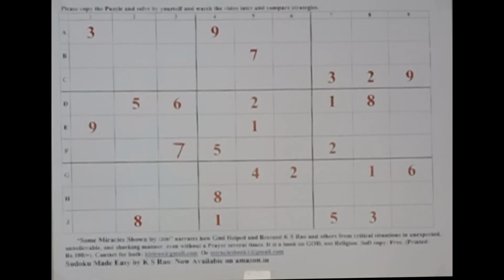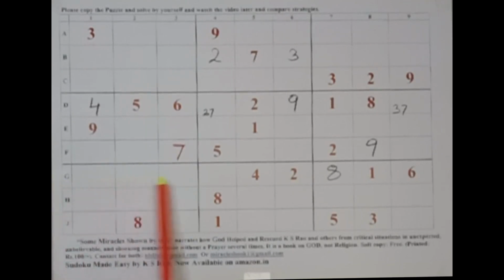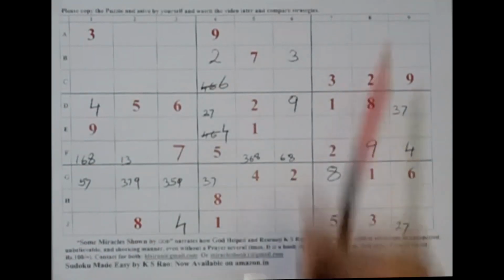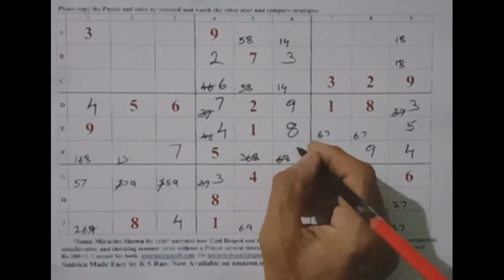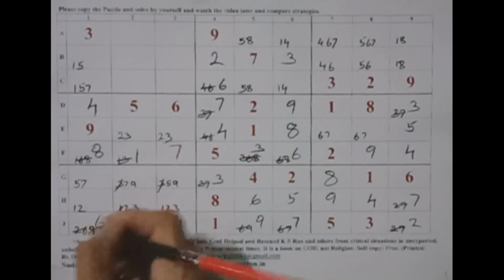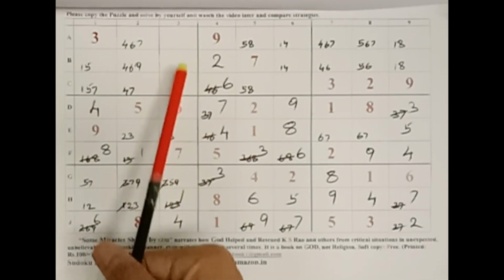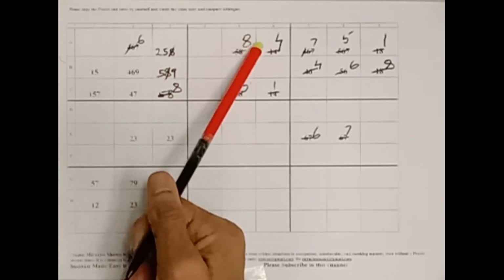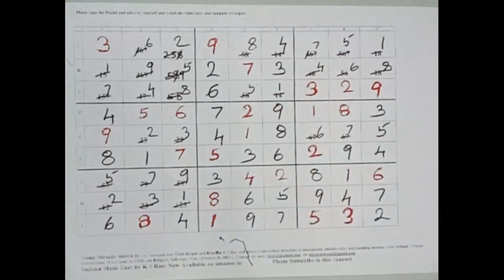Sudoku | Puzzle solved in a Novel Fashion (X Y Wing) | K S Rao (54)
Puzzle 53 handled differently. This video shows a Novel manner of solving with “X Y Wing” by K S Rao, World Record Holder for solving highest number of High-Level puzzles and author of “Sudoku Made Easy” (available in amazon.in).